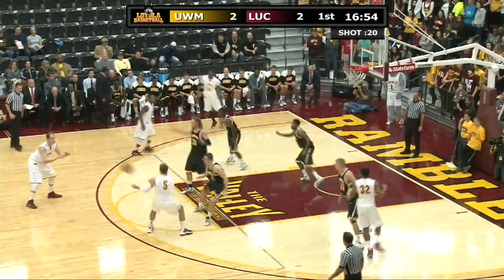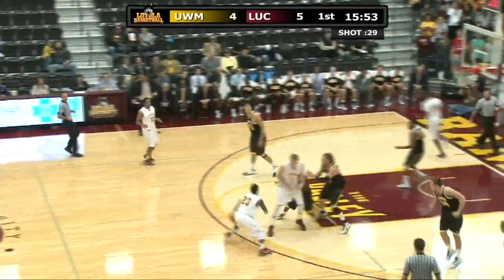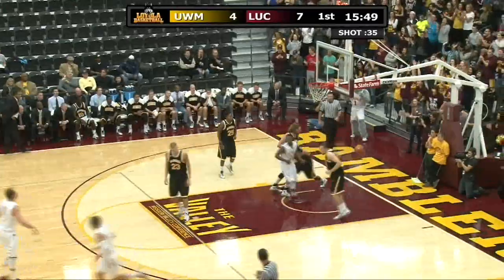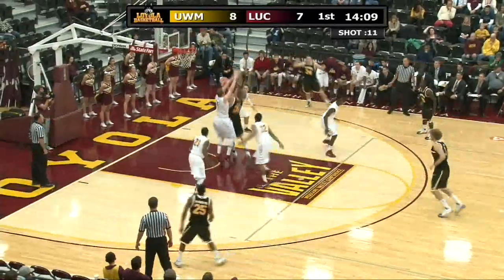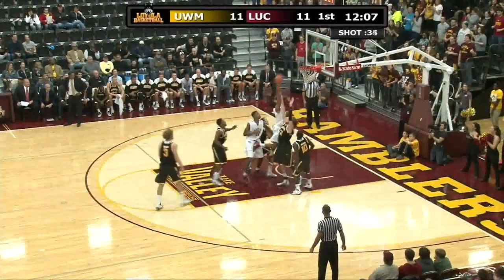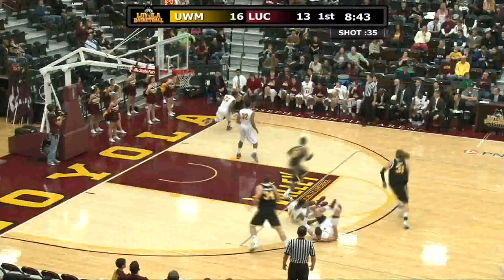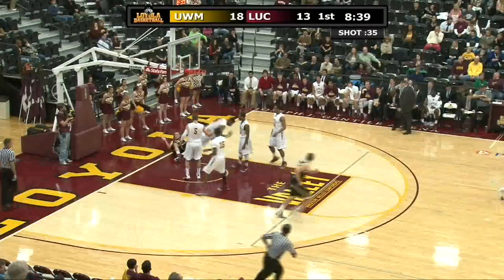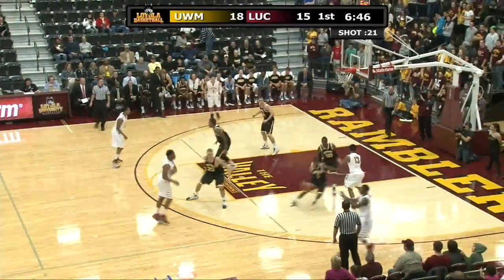11 8 13 UWM LUC MBB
Loyola MBB Highlights vs. Milwaukee (Nov. 8, 2013)